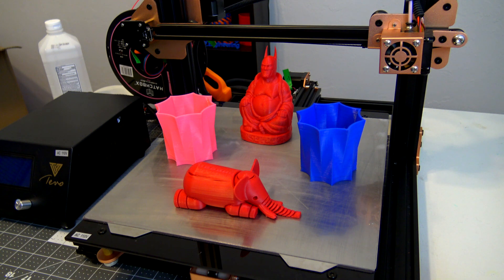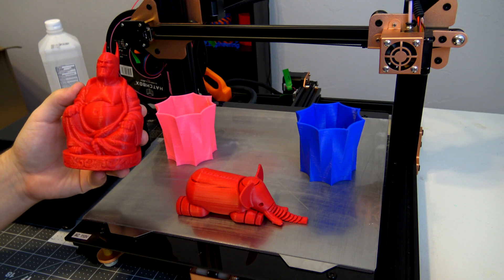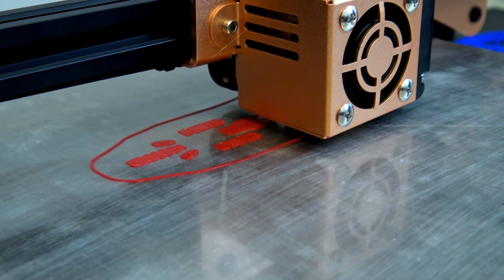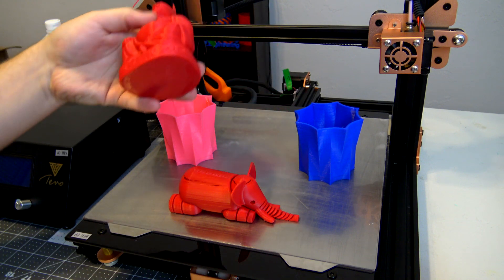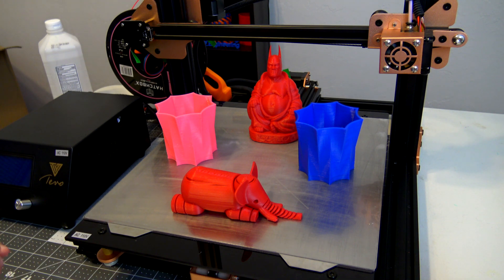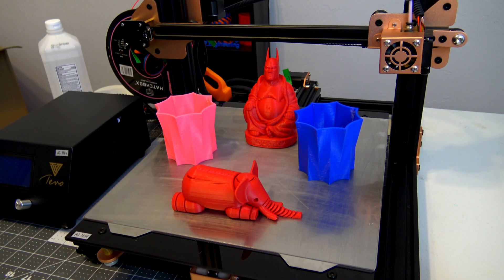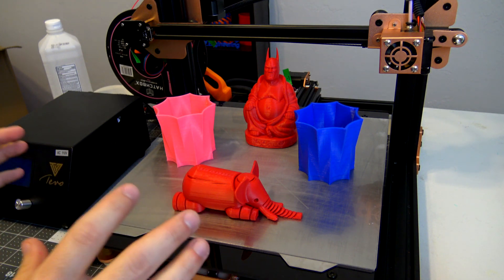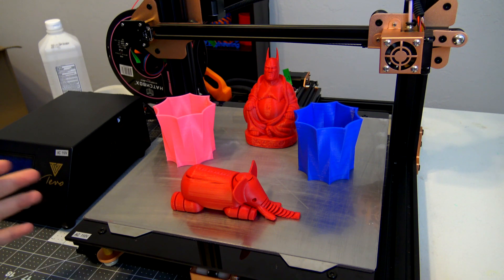Final look at Wham Bam: Magnetic Flexible Build Plate for 3D Printers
Kickstarter ends Dec 6 at 7am EST, so back it now if you are interested! This is a magnetic, flexible build plate add-on for most 3D printers. I've been using it heavily for the last 2 weeks, so I wanted to give one last look before the kickstarter ended. Let me know what you think of it down in the comments!

-Christopher Hoffman